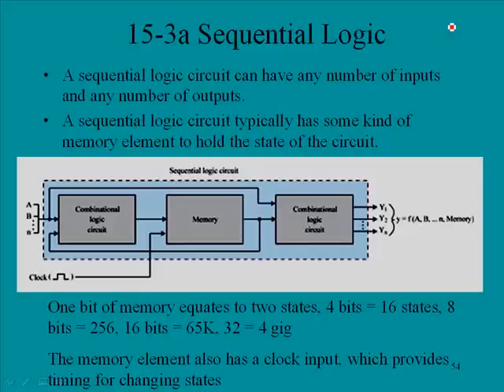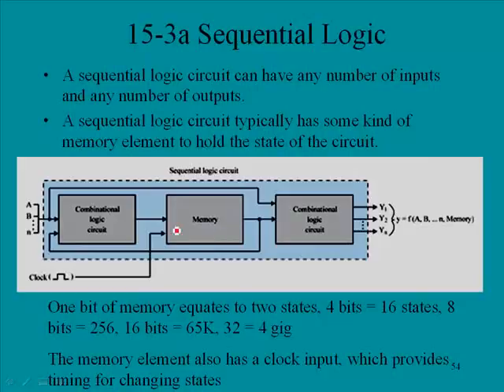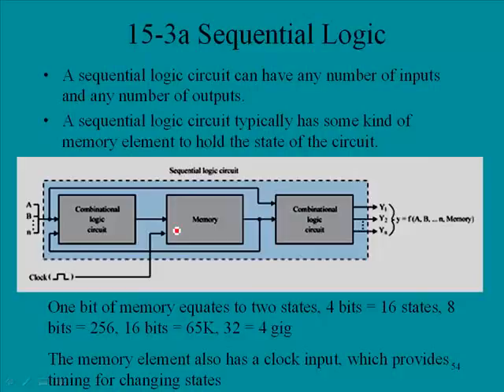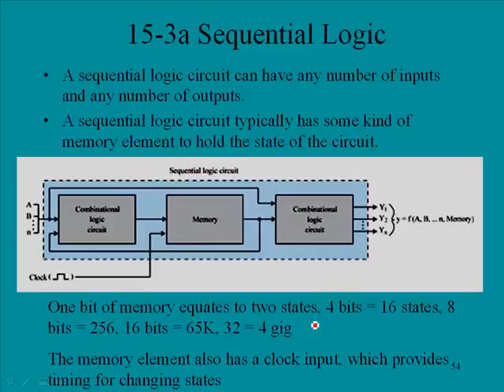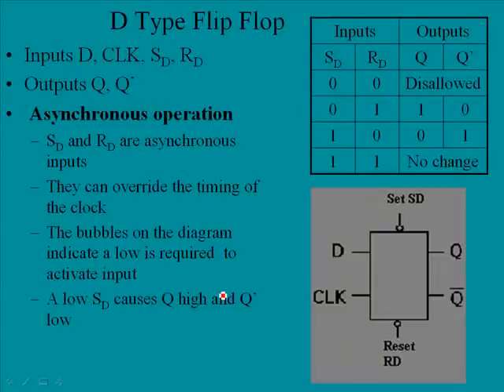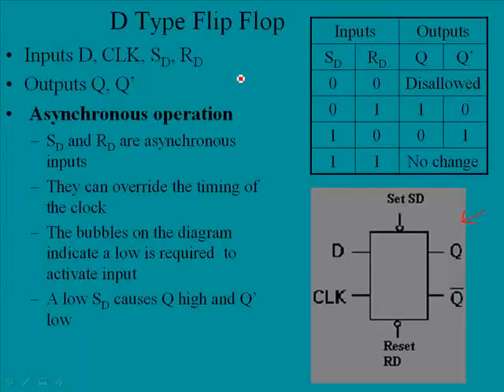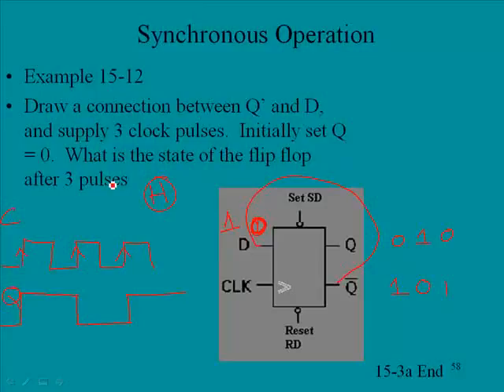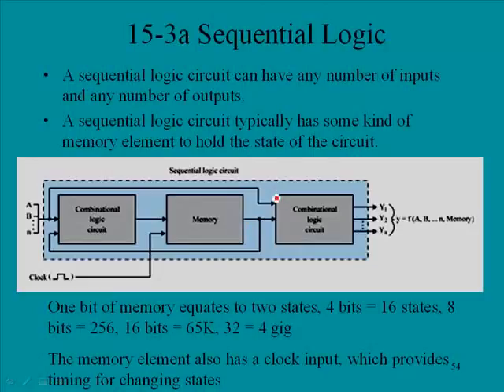15 3a Sequential Logic